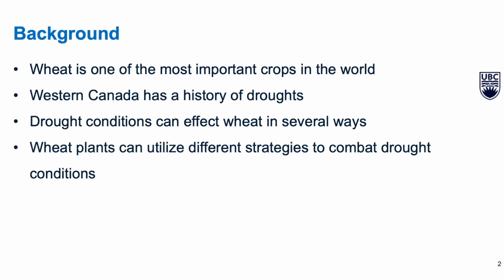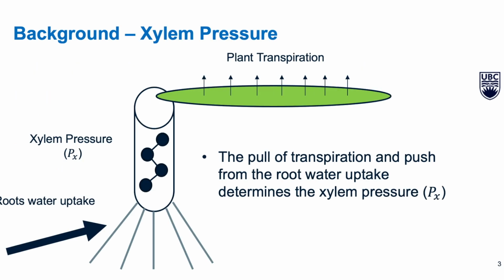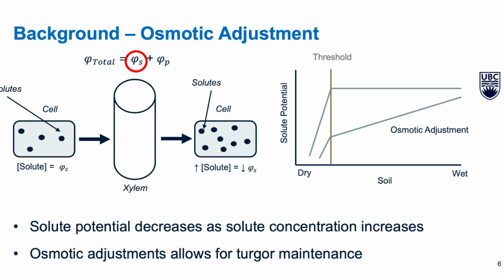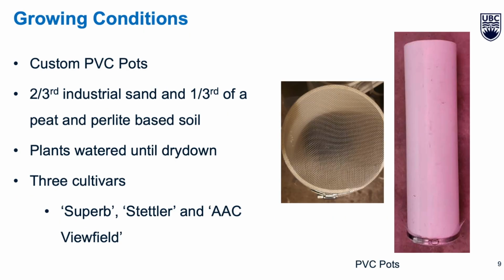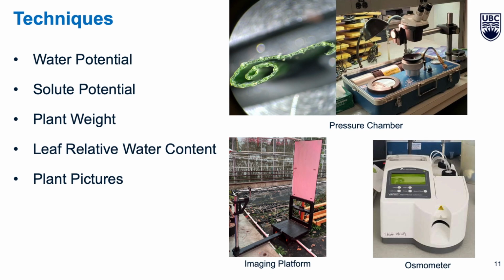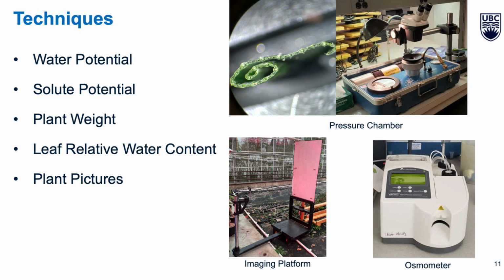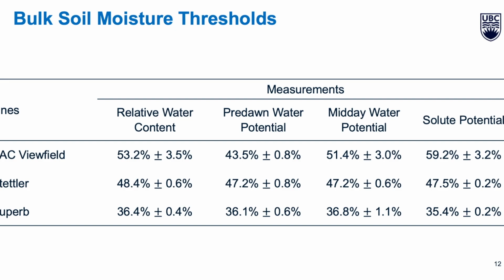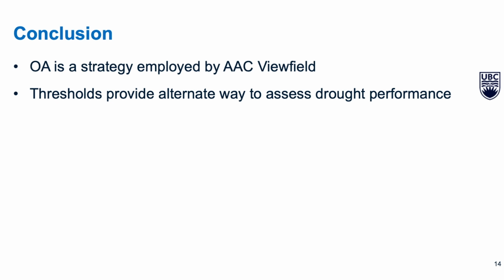CSA Green Bagger January 26, 2022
Investigating the effects of drought induced stress in wheat